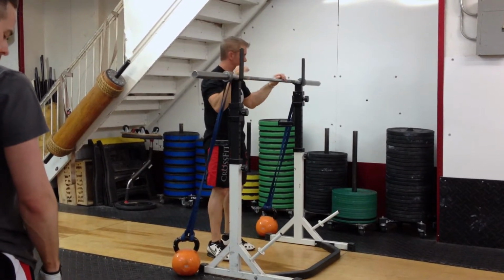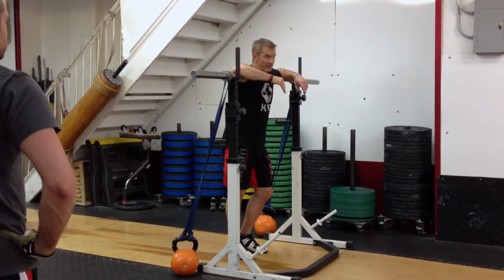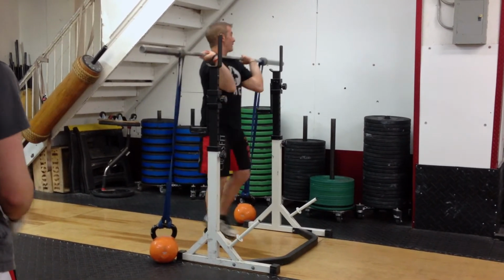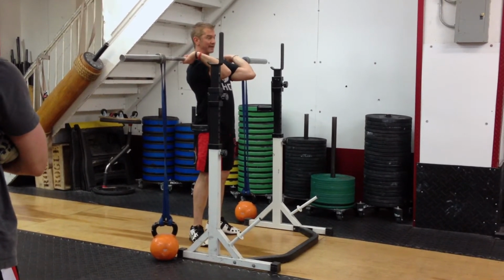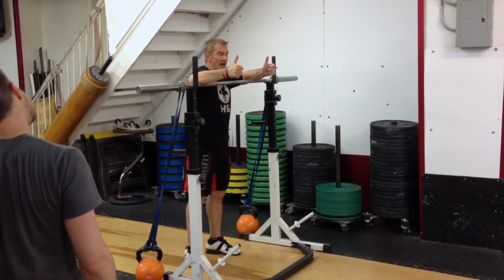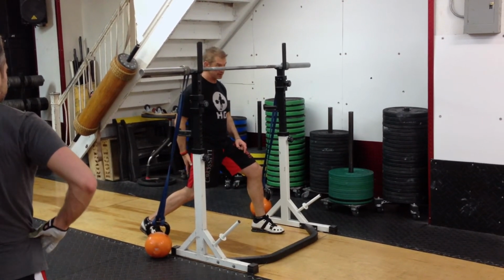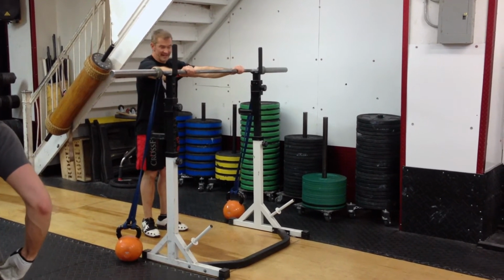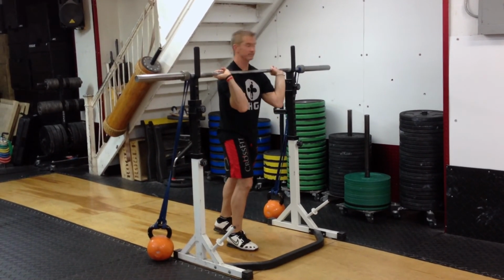Banded Split Jerks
Demonstration and explanation of how to use elastic bands to improve your Split Jerk.